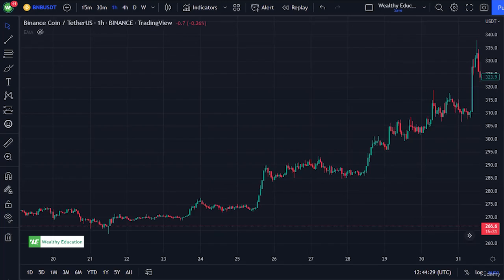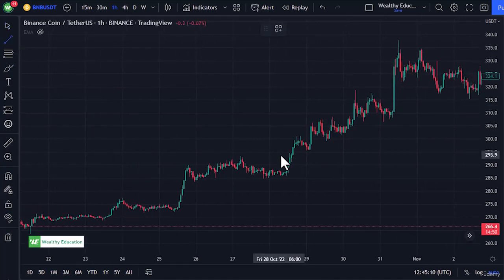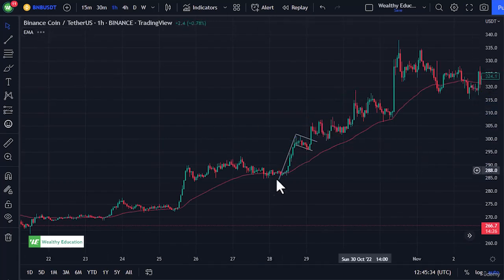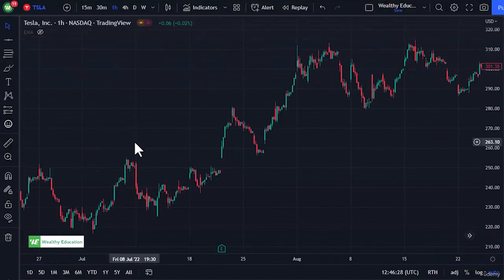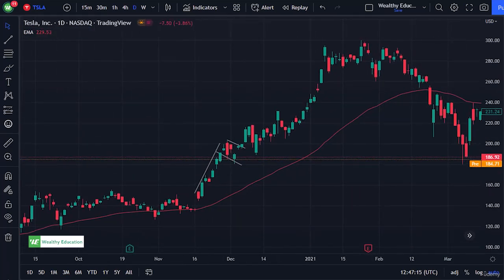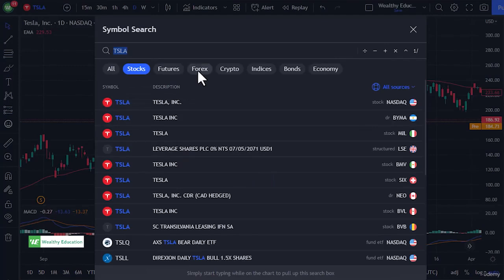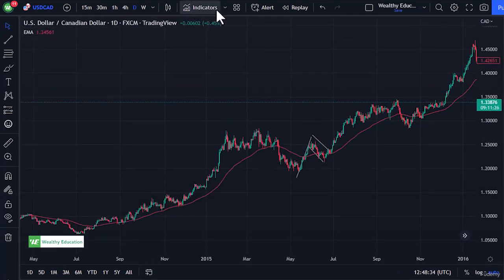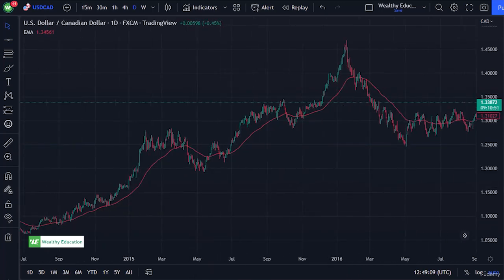6 Mastering Bull Flag Pattern